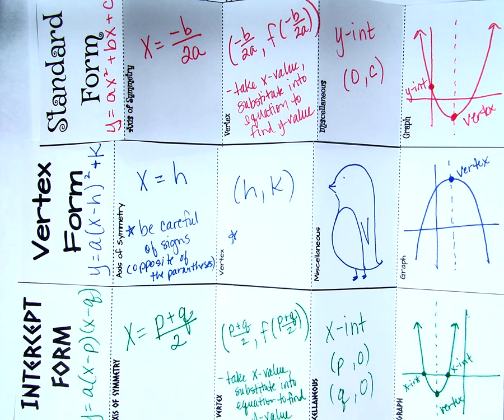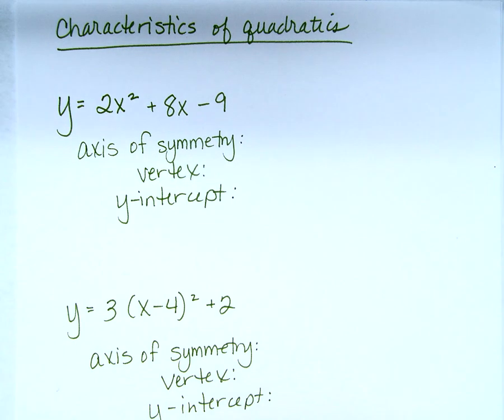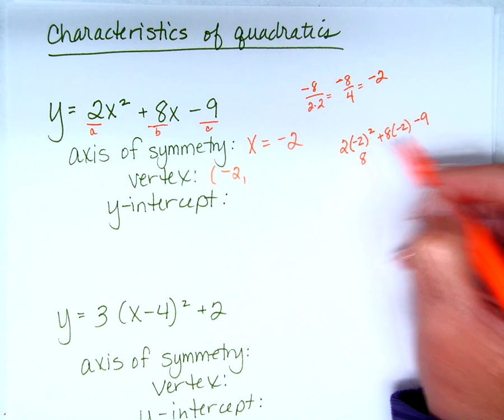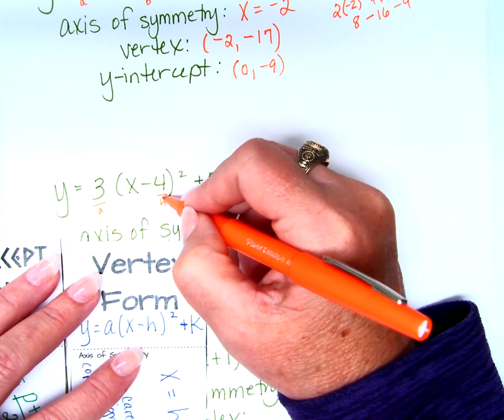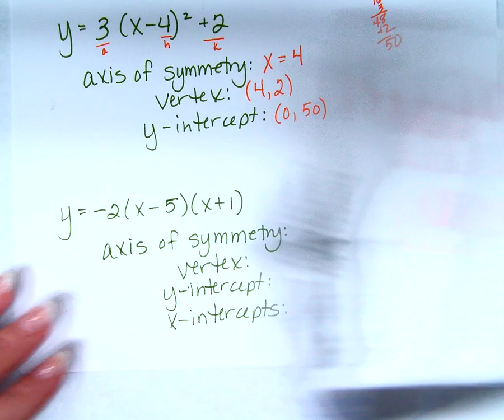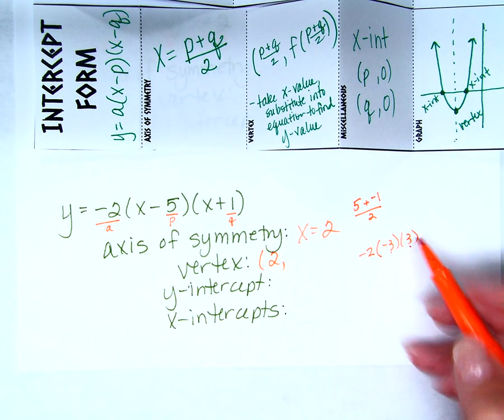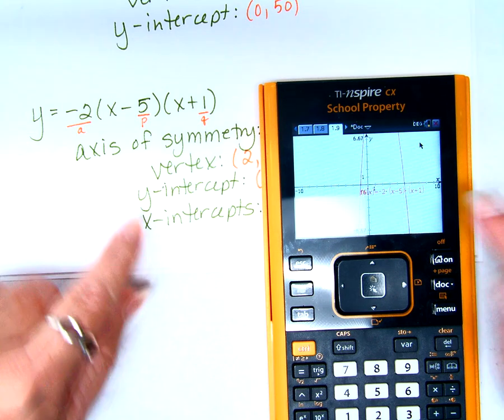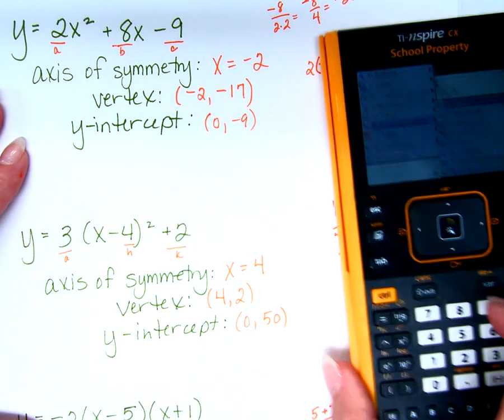characteristics of quadratics 23 24